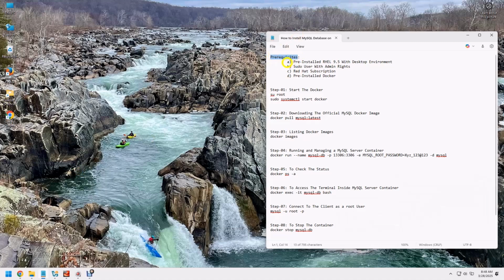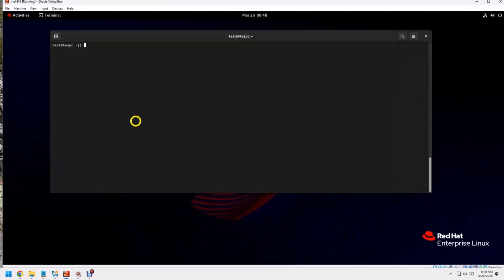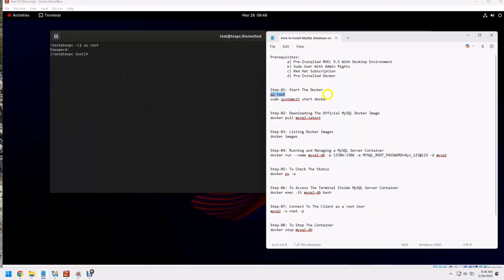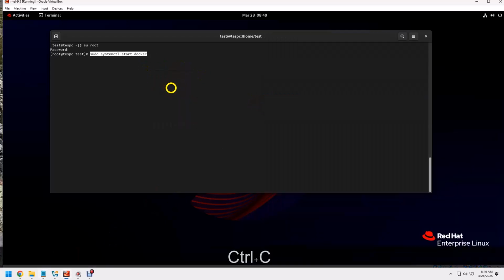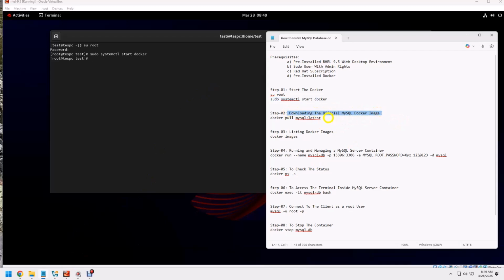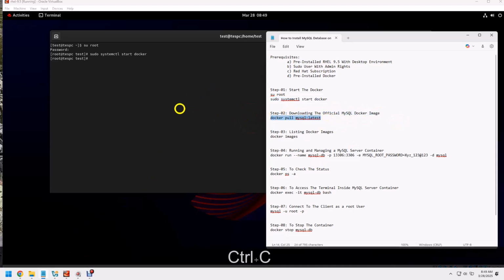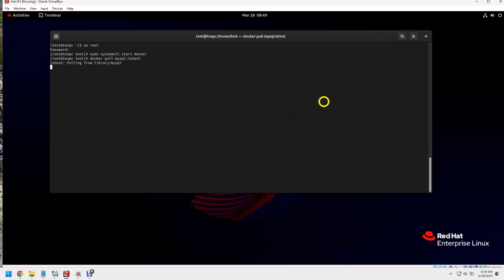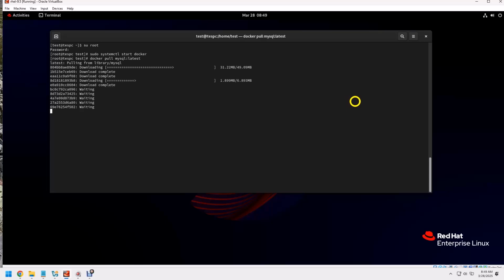How to Install MySQL Database on Docker || Step by Step Guide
In this video, we’ll walk you through the process of installing MySQL on Docker. Docker allows you to easily set up MySQL in isolated containers, which makes it perfect for development, testing, or even production environments.

You’ll learn:
How to pull the official MySQL Docker image
How to run a MySQL container with customized settings
How to configure your MySQL instance using environment variables
How to access MySQL running on Docker through the command line and GUI tools

By the end of this tutorial, you'll have a fully functional MySQL instance running in a Docker container on your machine. Whether you're a developer, system administrator, or just starting with Docker, this step-by-step guide will help you get up and running quickly.